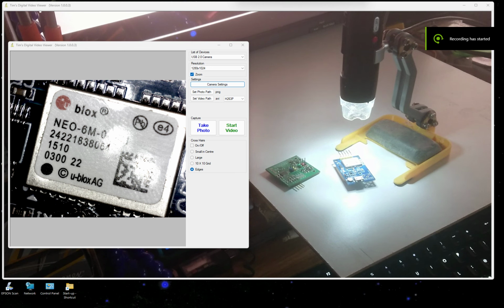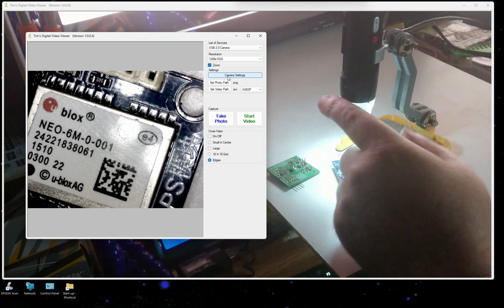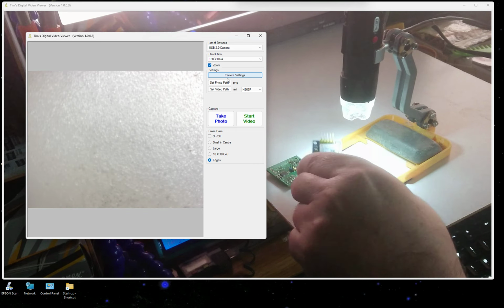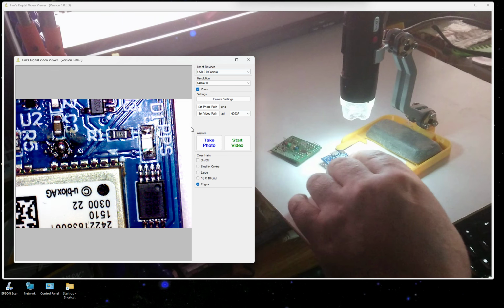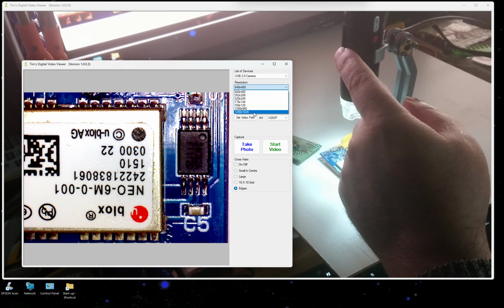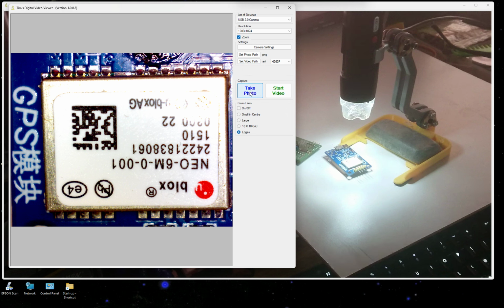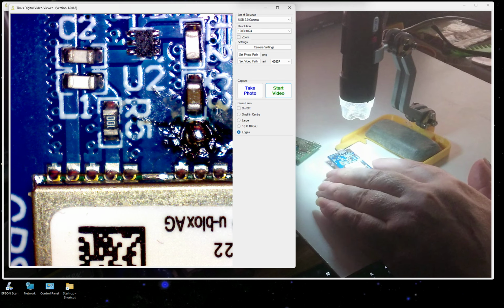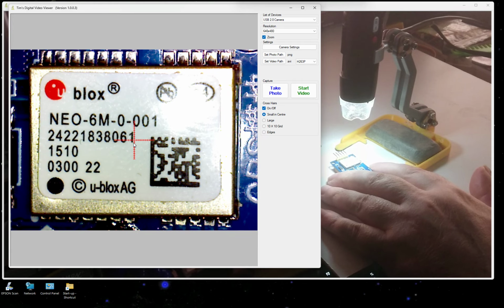Tim's Digital Video Viewer [Application]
I made an application to view images from my cheap USB Microscope.
I wanted something more to my liking.
Updated the software April 2024.